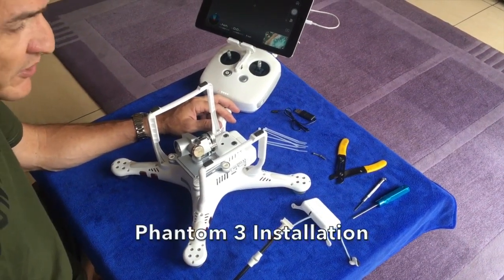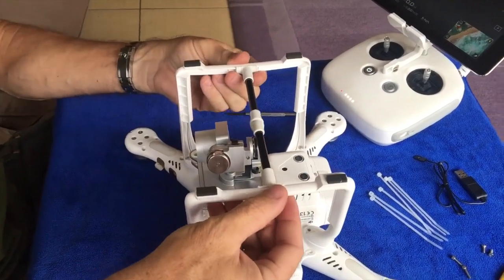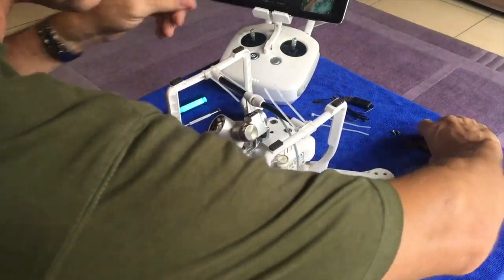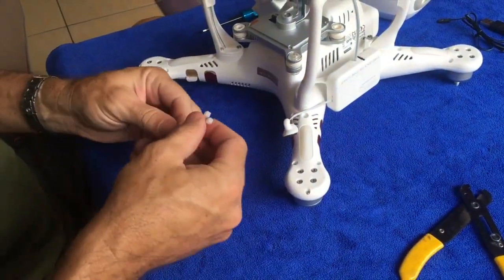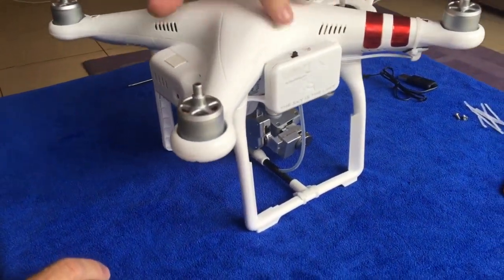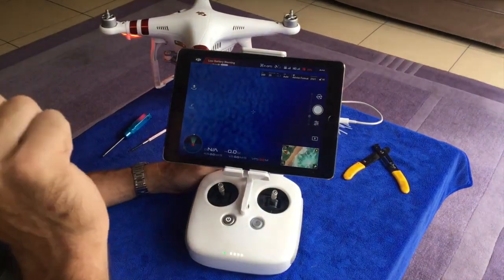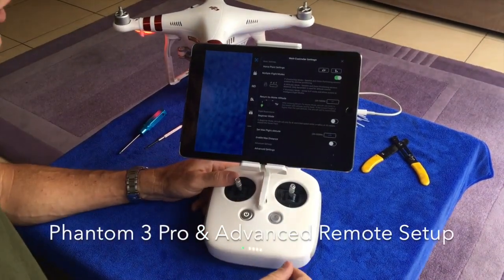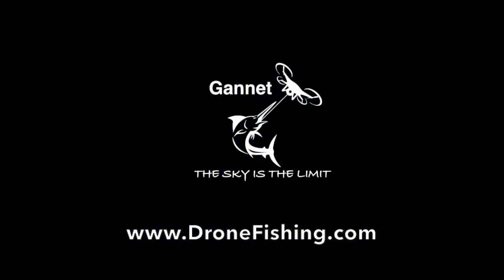Drone Fishing - Gannet Phantom 3 Installation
Convert your Phantom 3 into a dedicated fishing drone in less than 3 minutes. Here is a short instruction video on how to install your Gannet Bait Dropper. Its never been easier.